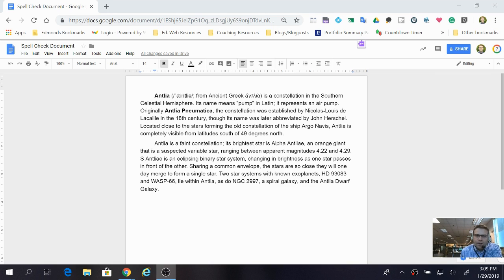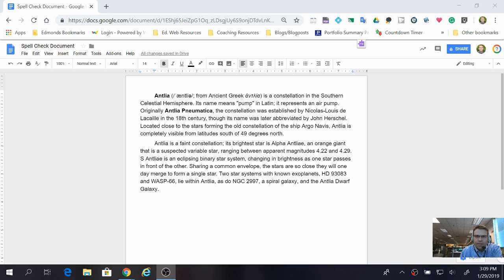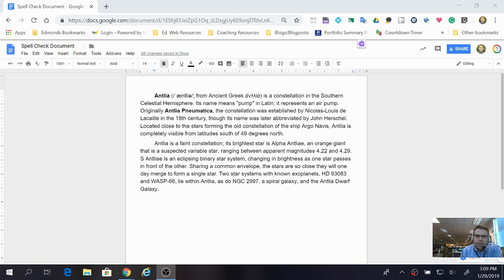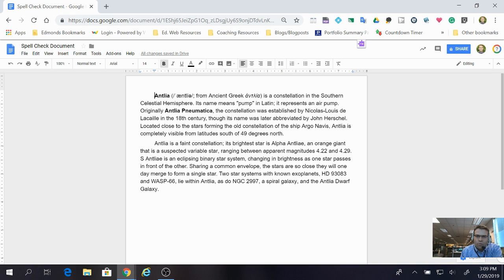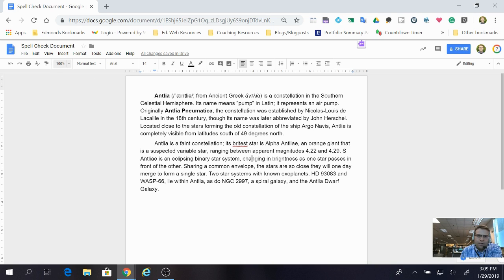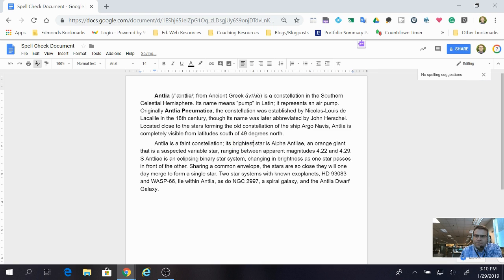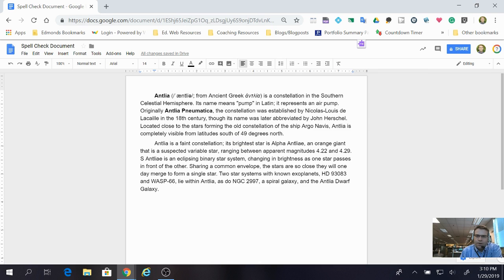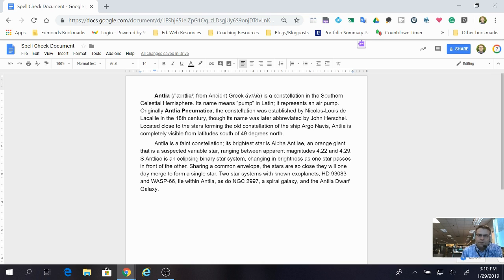Spell Check in Google Docs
Spell check those your google docs with the new shortcut button!